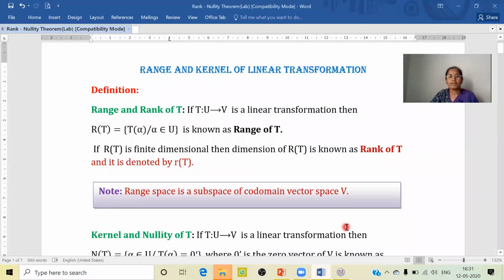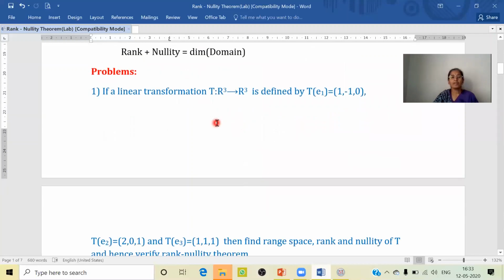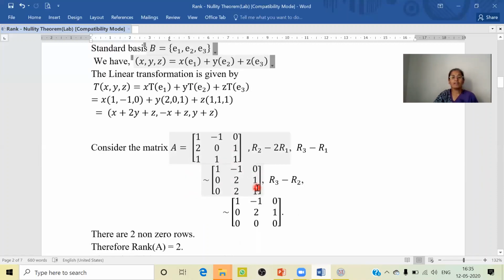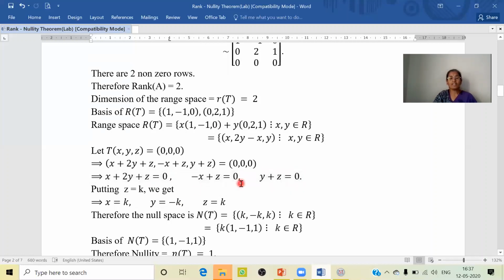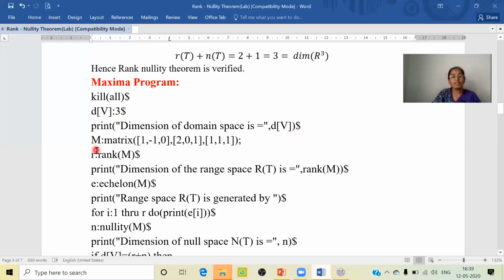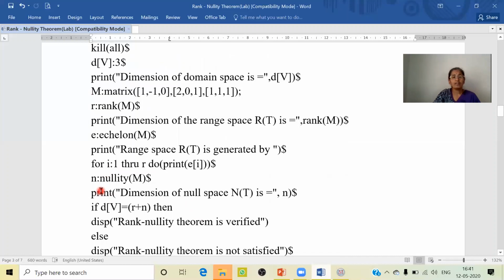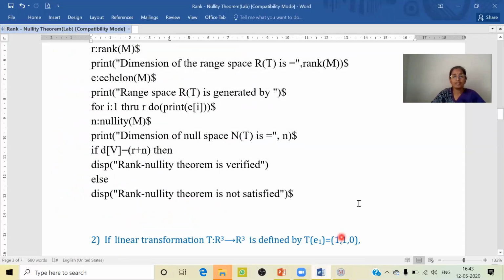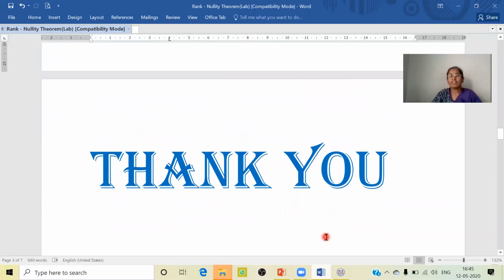Rank - Nullity Theorem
This video explains how to verify rank - nullity theorem using Maxima programming.

Playlist: VI Sem | Paper 8